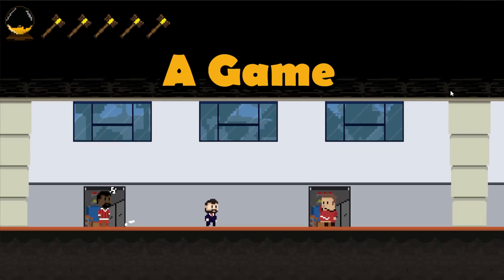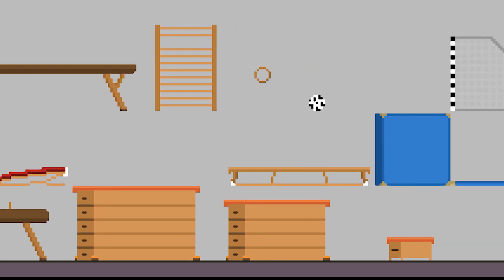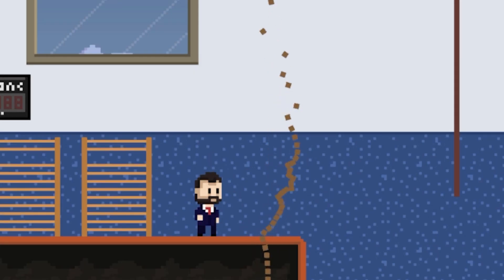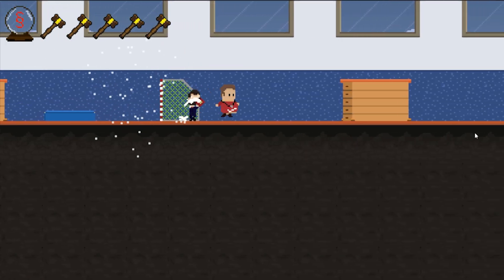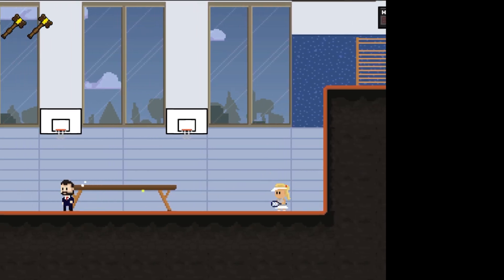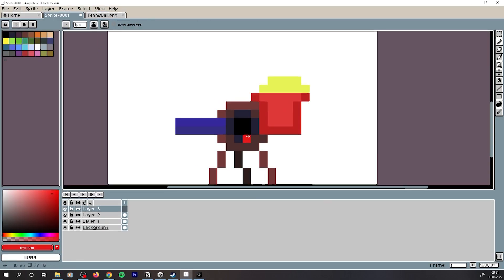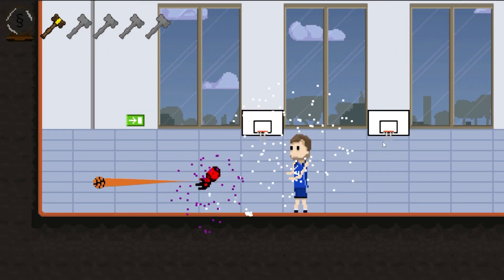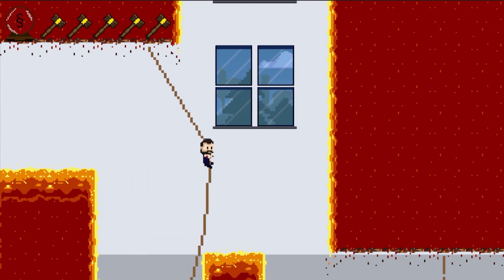I Made a Game That Forces You to Take P.E. Lessons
I'm a GameDev, currently developing a 2D Pixel Art Game about the famous German Lawyer and TikToker HerrAnwalt. In this DevLog I will show you how I programmed all the fundamentals of the game.